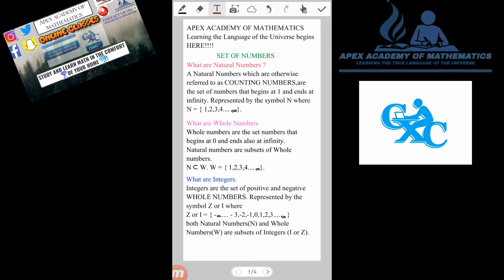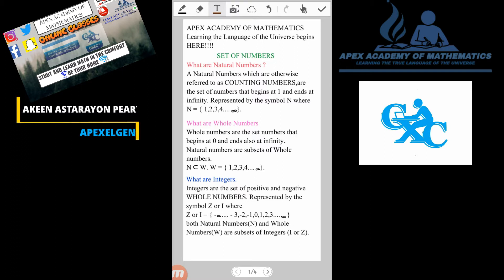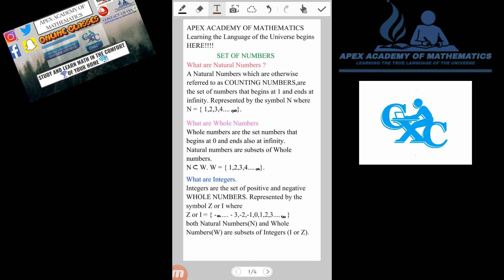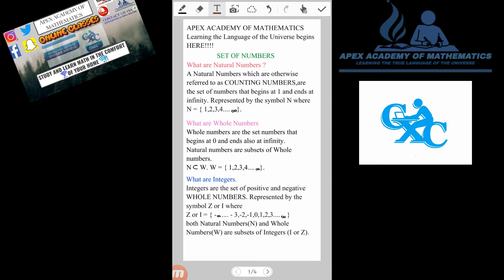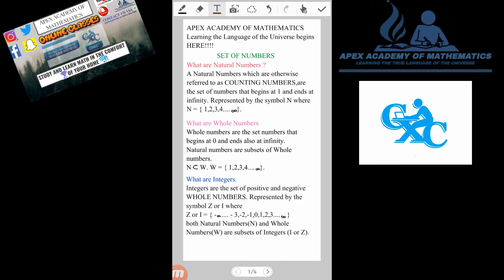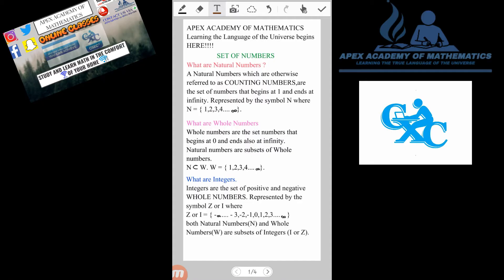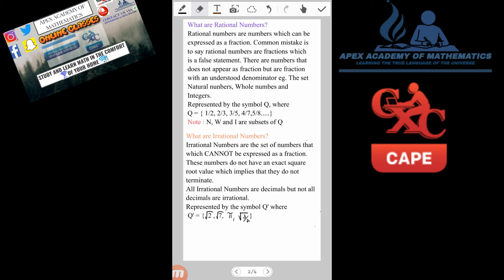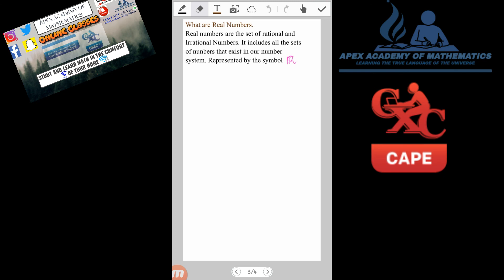SET OF NUMBERS|THEORY LESSON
In this video I will provide you all with some clarity on the different categories of numbers in math along with examples of each type.